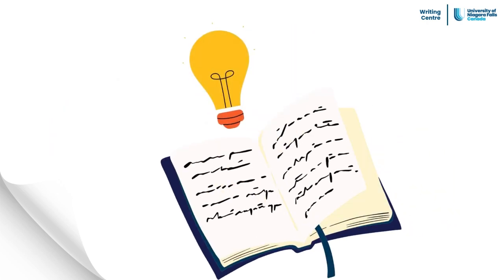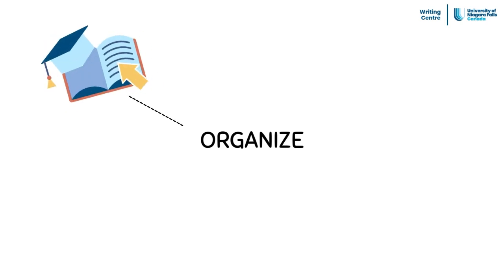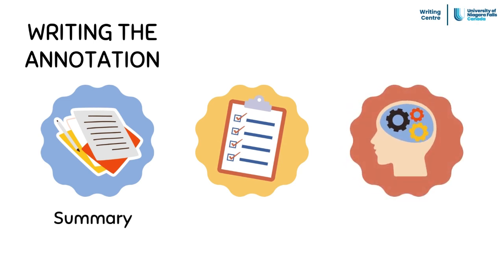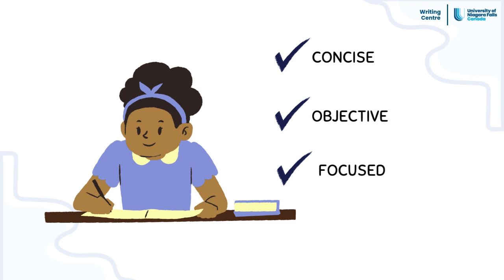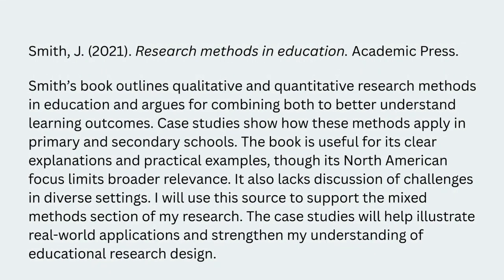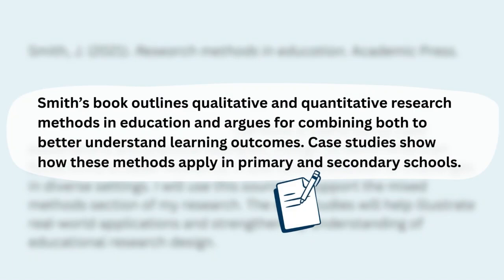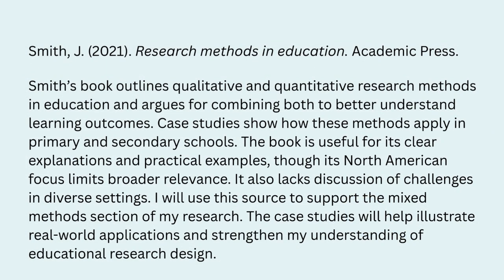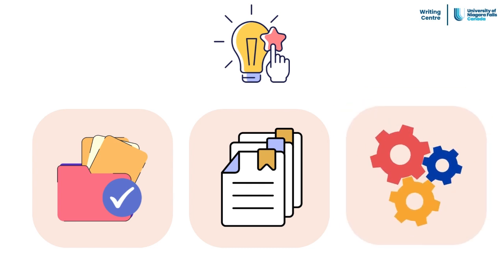How to Write an Annotated Bibliography (Part 2)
Learn the step-by-step process of writing an annotated bibliography, from organizing your paper to writing clear, concise annotations. This video will guide you through format, structure, and what to include in each entry.
Created with Canva Pro – templates and visual elements provided by Canva